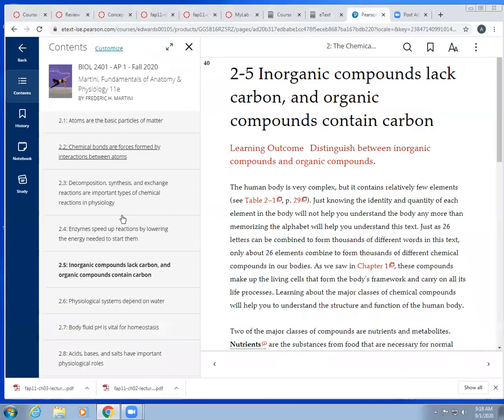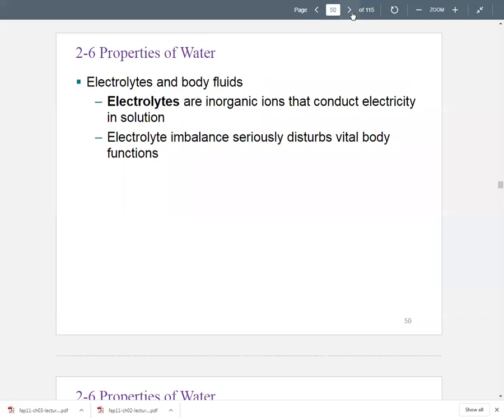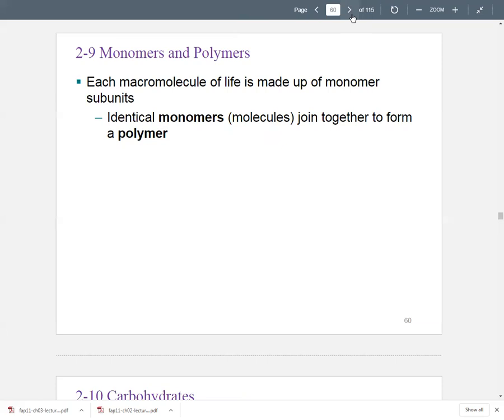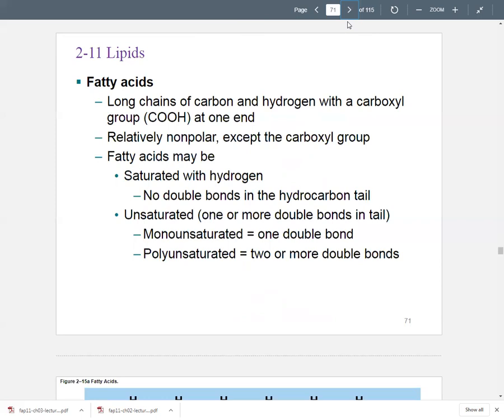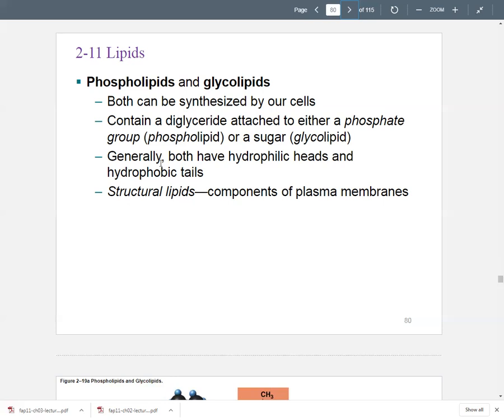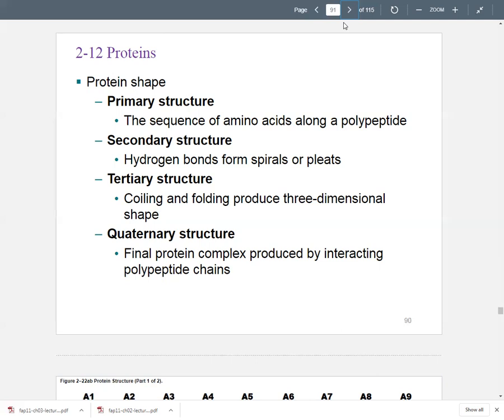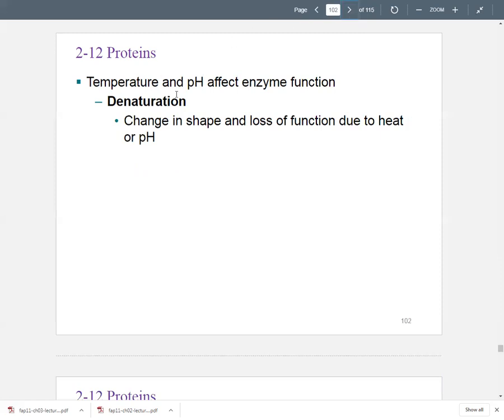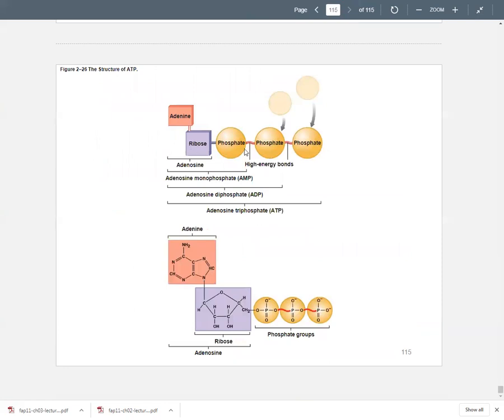A&P 1 - Chemical Level of Organization - Part 2 - Biomolecules, pH, and Properties of Water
Proteins
Carbohydrates
Lipids
Nucleic Acids
pH